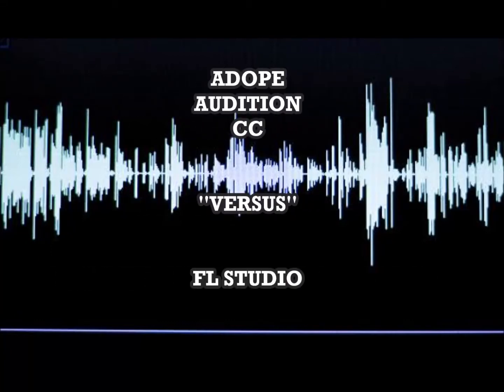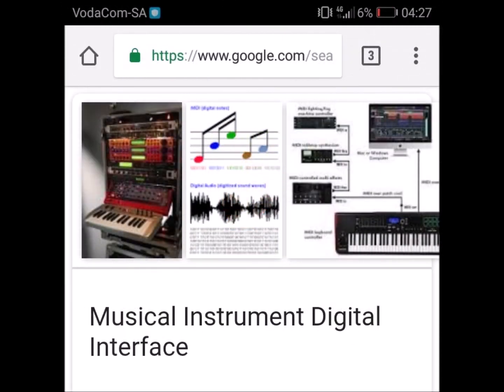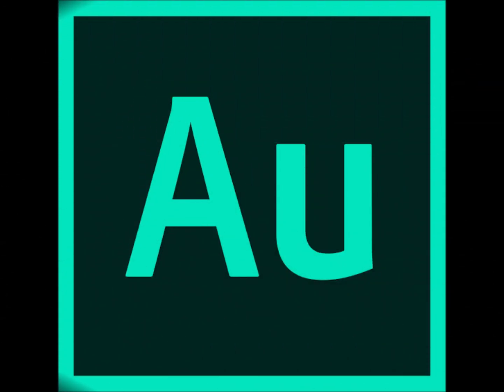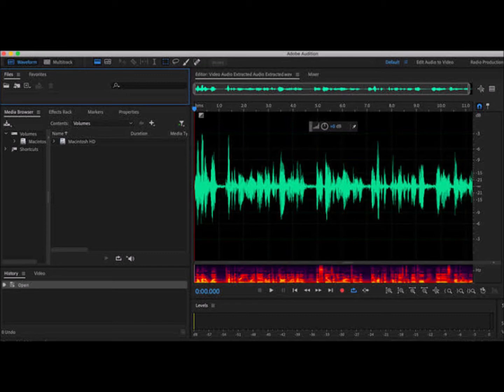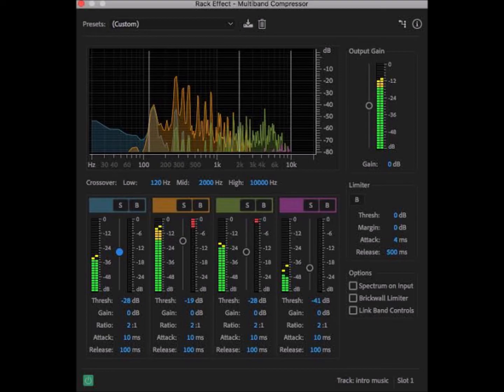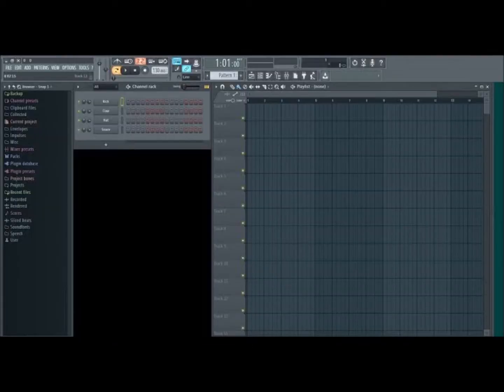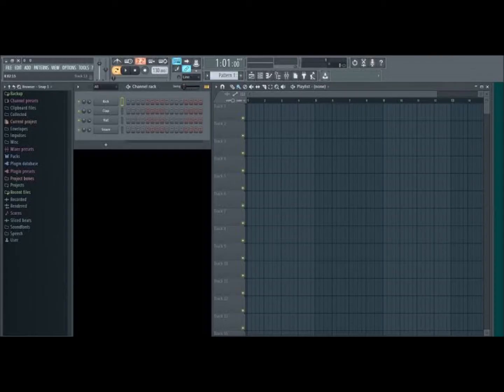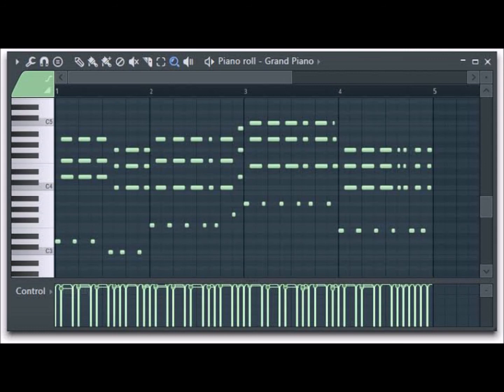ADOPE AUDITION CC vs FL STUDIO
This video explains the differences between the FL STUDIO and the ADOPE AUDITION CC for producer, both softwares can record but not both softwares can do everything.